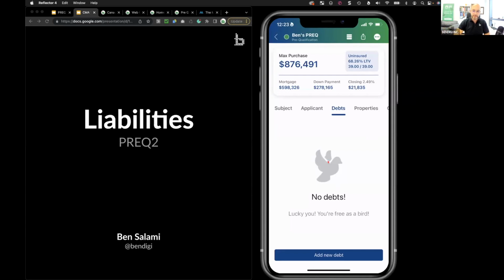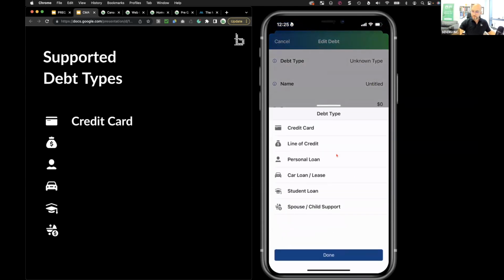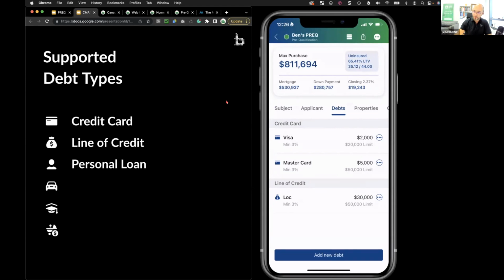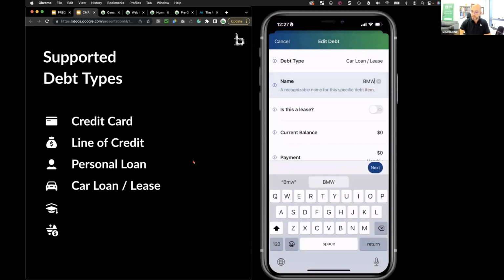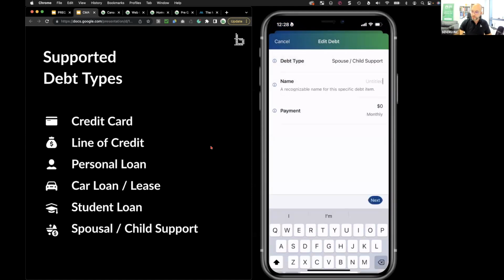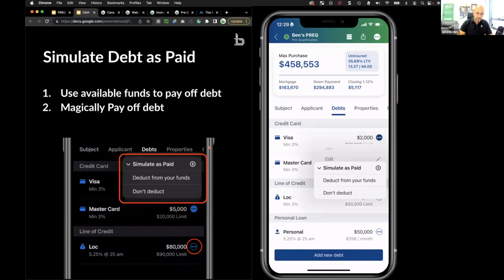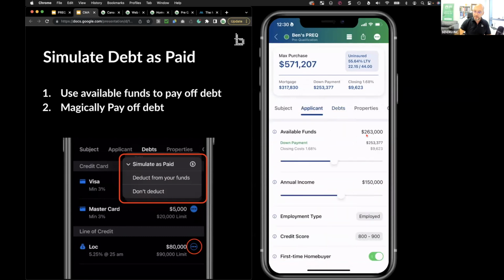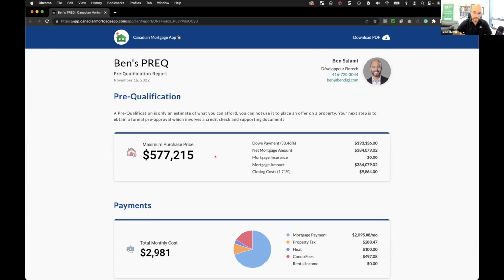W18.3 - Pre-Qualification PRO - Liabilities